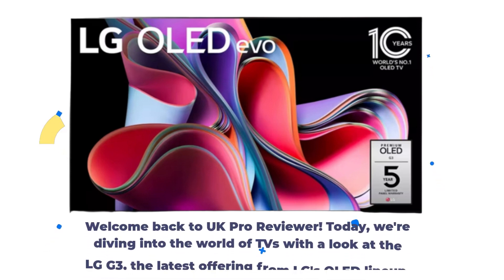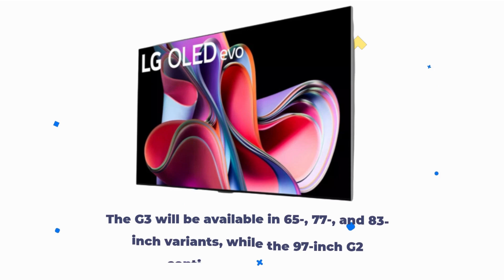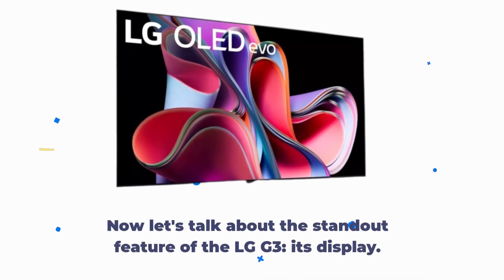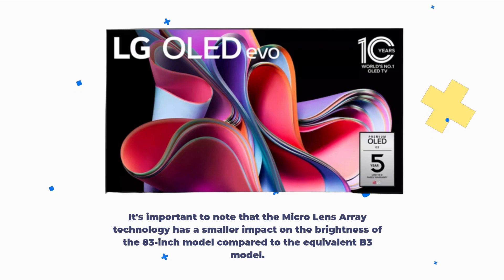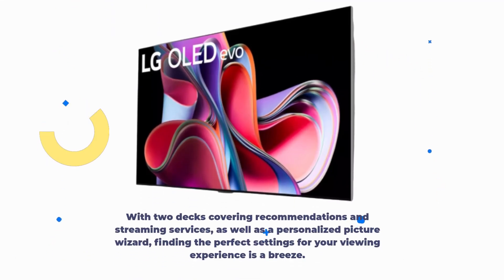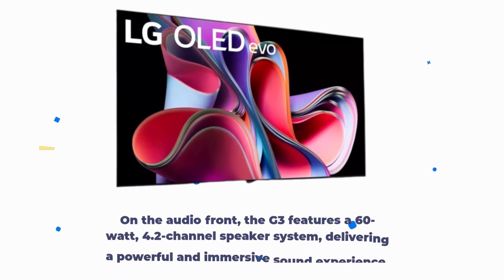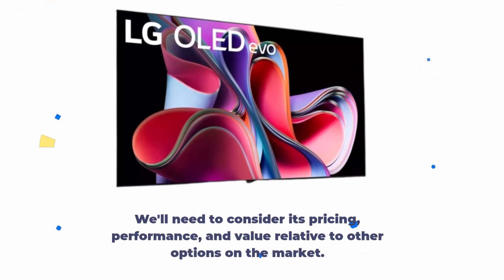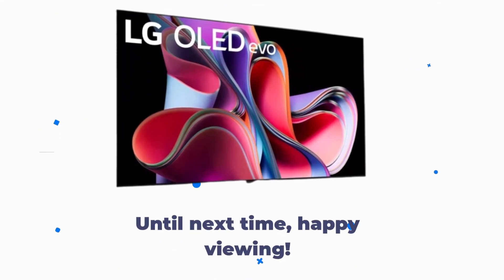LG OLED65G3: Unmatched Picture Quality and Design | Review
In this video, we bring you an in-depth review of the LG OLED65G3, a stunning 65-inch OLED TV that delivers an unparalleled viewing experience. Join us as we explore the features and picture quality of this impressive television. From its sleek and minimalist design to the exceptional color accuracy and contrast, we'll discuss how the LG OLED65G3 brings your favorite movies, shows, and games to life. Discover the deep blacks, vibrant colors, and incredible detail that OLED technology offers. We'll also delve into the immersive sound quality and smart features that make this TV a complete entertainment package. Whether you're a movie buff, a sports enthusiast, or a gamer, this review will help you understand why the LG OLED65G3 is a top choice for home theater enthusiasts.